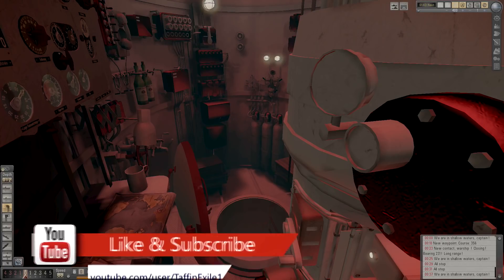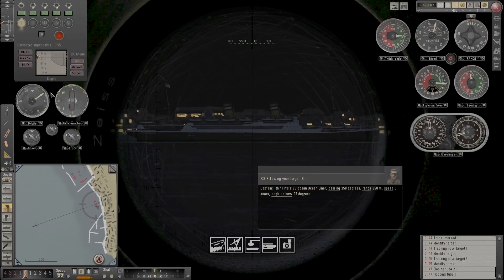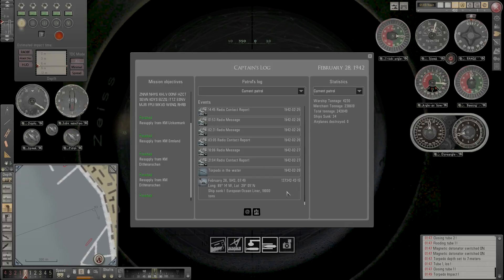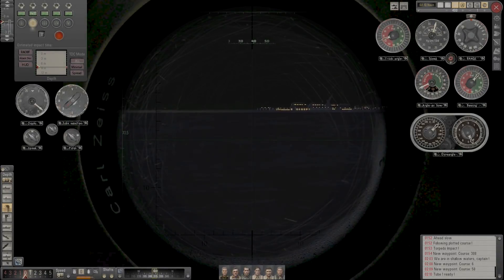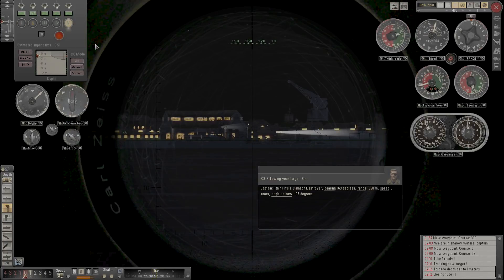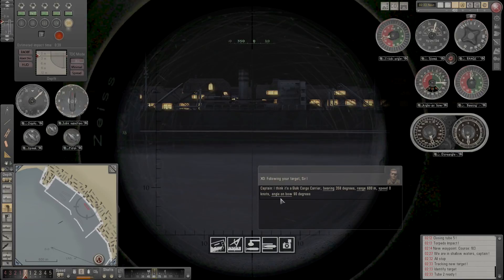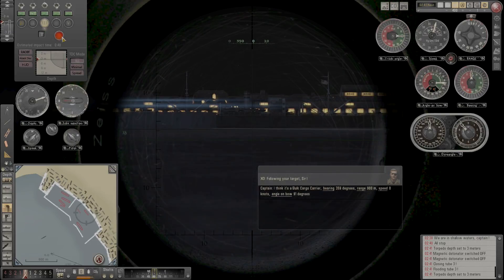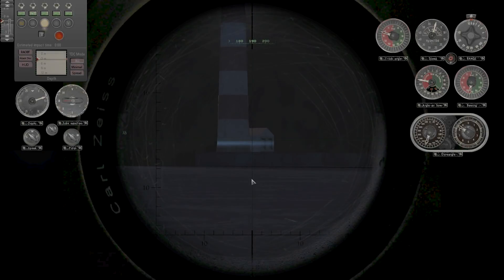Silent Hunter 5 | Battle of the Atlantic | Operation Drumbeat!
We are back in SIlent Hunter 5 to take on the Allied Navies and air-force as we seek to send more Shipping tonnage to the bottom of the sea. We have moved to Operation Drumbeat to hit those shipping lanes

 Head to Subsim.com for further info & help

I am using a stand alone game, there are issues with the Steam version so please read up on it before any potential purchases.

About Silent Hunter 5:
Step behind the periscope of a German U-boat and take on the Allied Forces in famous battles across the vast Atlantic Ocean and Mediterranean Sea.
The best-selling submarine series of all time continues with the highly anticipated Silent Hunter: Battle of the Atlantic. For the first time, you can live the life of a submarine captain from a first-person view as you lead your crew in a truly dynamic campaign.
Put on the captainâ€™s uniform For the first time, walk through highly detailed submarines, access every part of your U-boat, and manage your crew in the new first-person view.
Become a real leader Directly command your crew and experience the tension and fear inside the U-boat through the new advanced order system.
Test your war strategies Choose your own strategy and select your targets with a new objective-driven, dynamic campaign.
Make the enemy react to you Open new locations, upgrades and resupply possibilities, while the Allied ships adjust dynamically to your approach. Your actions will directly impact the evolution of the campaign.
Accessibility Enhanced Prowl the waters with a brand-new user interface. Now, every beginner can successfully command a sub free of confusion. In expert mode, experienced players will be provided with all the necessary information and controls to command the sub completely on their own.
Cinematic Experience Experience the most realistic and immersive Silent Hunter ever created. Improved environment graphics create a powerful level of immersion as you operate authentic, highly detailed U-boats and surface ships.
Multiplayer Mode Play in cooperative or adversarial modes in scripted and generated missions.